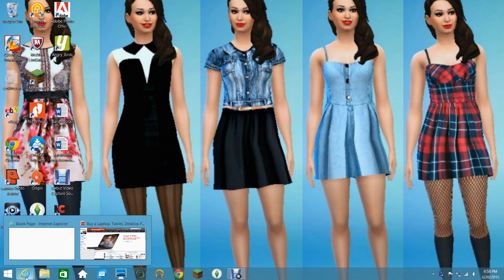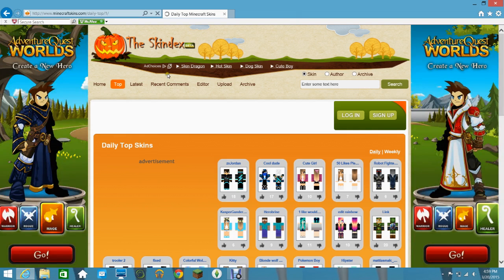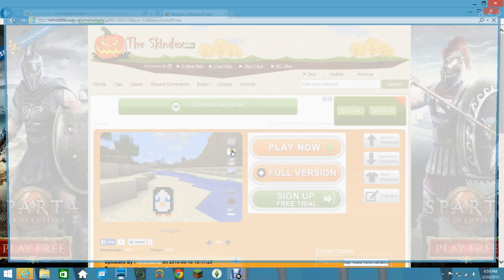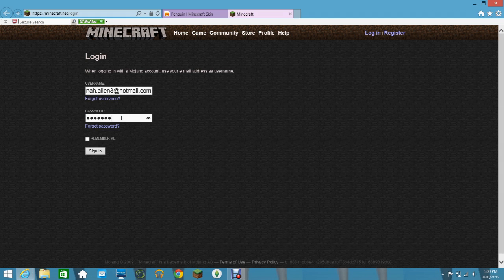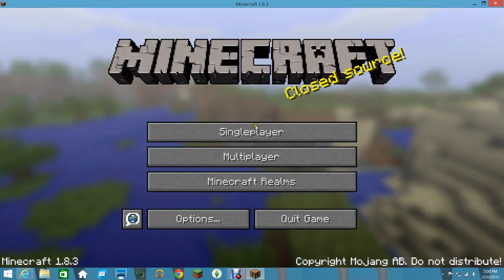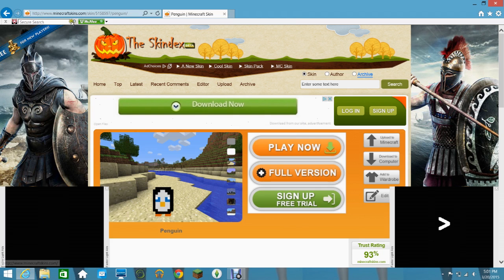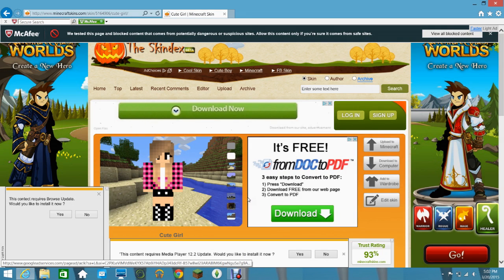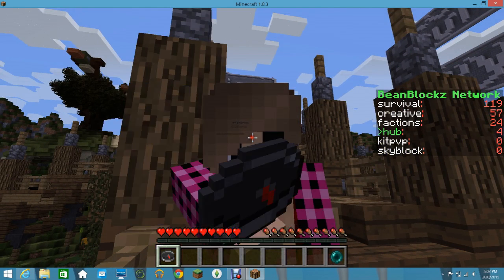Rock Dat Skin!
In this video i used skindex to get minecraft skins :)